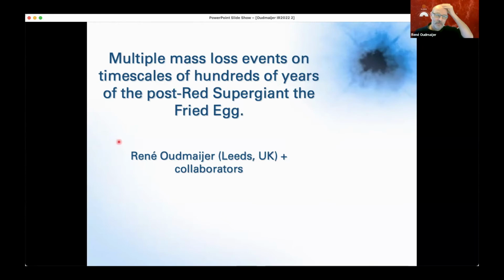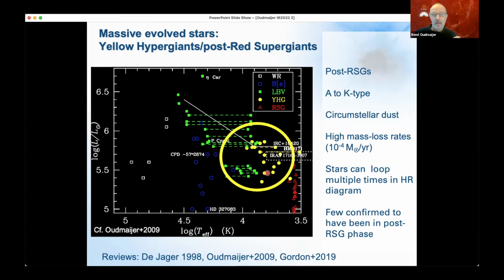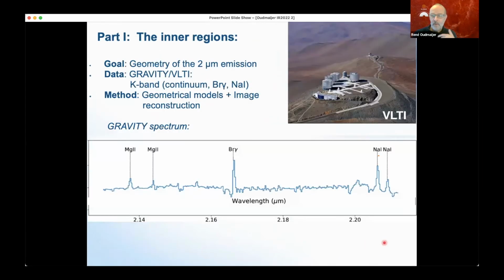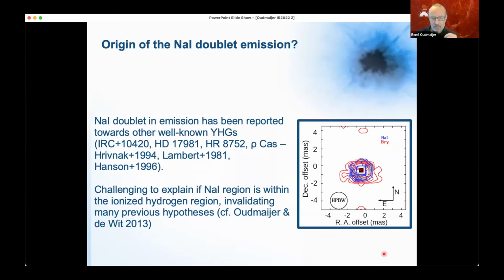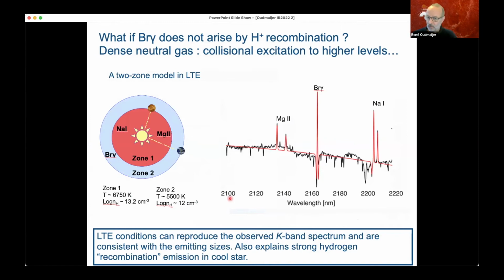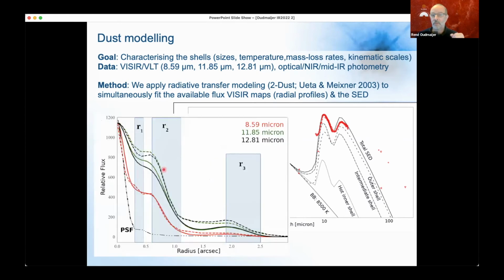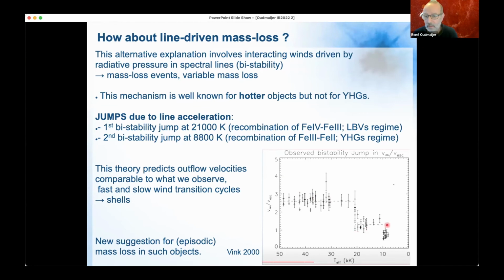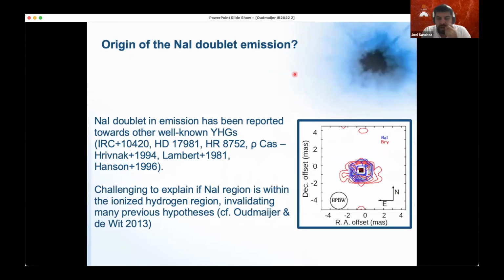IR2022 | René Oudmaijer | Day Five | Session Two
IR2022 | René Oudmaijer | University of Leeds | Day Five | Session Two | Multiple mass loss events on timescales of hundreds of years of the post-Red Supergiant the Fried Egg